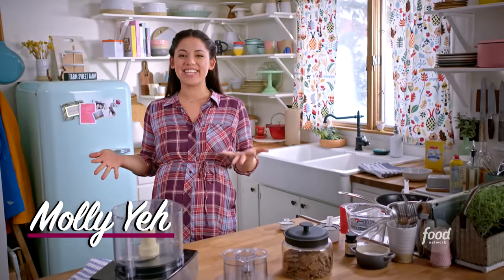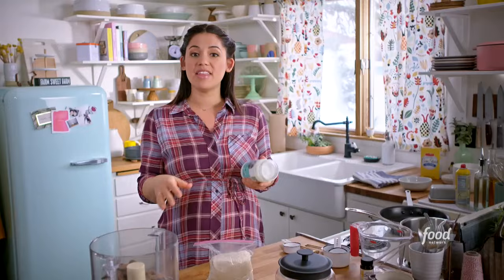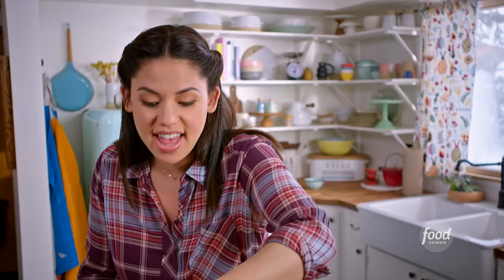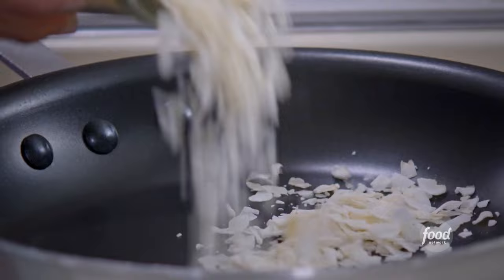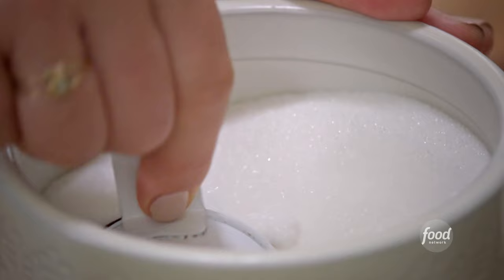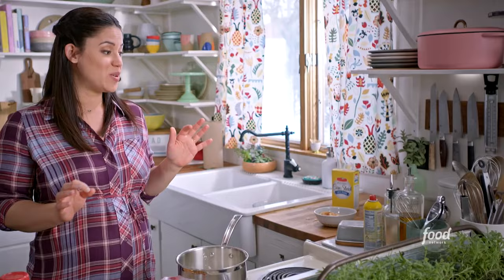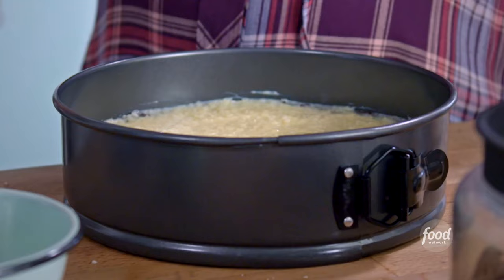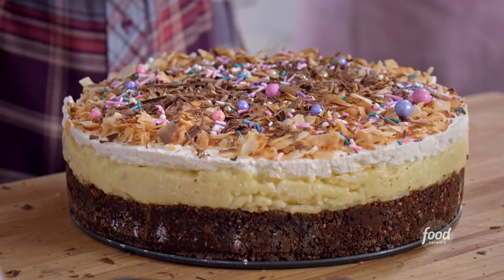Molly Yeh's Dad's Favorite Coconut Cream Pie | Girl Meets Farm | Food Network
Molly gets the recipe for her Coconut Cream Pie from her dad. This family favorite has three scrumptious layers with a chocolate cookie crust, coconut filling and whipped cream topping!

Dad's Favorite Coconut Cream Pie
RECIPE COURTESY OF MOLLY YEH
Level: Easy
Total: 3 hr 15 min (includes cooling and chilling times)
Active: 30 min
Yield: 6 to 8 servings

Ingredients

Crust:
2 cups crunchy chocolate cookies (without filling)
5 tablespoons unrefined coconut oil
1/8 teaspoon kosher salt
1/3 cup unsweetened shredded coconut

Filling:
2 3/4 cups whole milk
2/3 cup sugar
1/3 cup cornstarch
2 teaspoons vanilla extract
3/4 teaspoon kosher salt
4 large egg yolks
1 1/4 cups unsweetened shredded coconut

Topping:
1/2 cup unsweetened coconut flakes
1 1/2 cups heavy whipping cream
Shaved chocolate or chocolate sprinkles, for garnish

Directions

For the crust: Preheat the oven to 325 degrees F. Line the bottom of a 9-inch springform pan with parchment and set it aside.

In a food processor, combine the chocolate cookies with the coconut oil and salt and pulse until the mixture is sandy and starts to clump together. Add the coconut and pulse just a couple more times to get it evenly distributed.

Press the mixture firmly into the bottom of the prepared pan, pressing it up against the sides to give it a 1- to 1 1/2-inch-tall crust. Bake until set, about 25 minutes. Let it cool.

For the filling: In a medium saucepan, whisk together the milk, sugar, cornstarch, vanilla, salt and egg yolks. Cook over medium-high heat, whisking constantly, until thickened, 3 to 5 minutes. Stir in the shredded coconut and pour into the cooled crust. Refrigerate until set, about 2 hours. (This can be done up to 2 days in advance; keep covered in the refrigerator.)

For the topping: Toast the coconut in a dry skillet over medium heat, stirring often, until golden brown, about 5 minutes. Let it cool.

With an electric mixer or in a stand mixer fitted with a whisk attachment, beat the heavy cream to stiff peaks. Spread it on the pie, then sprinkle with the toasted coconut flakes. Top with shaved chocolate or chocolate sprinkles. Refrigerate until ready to serve.

When you're ready to take it out of the pan, run a small offset spatula around the edge and carefully remove the sides. Enjoy!